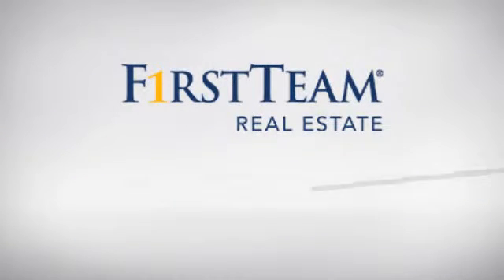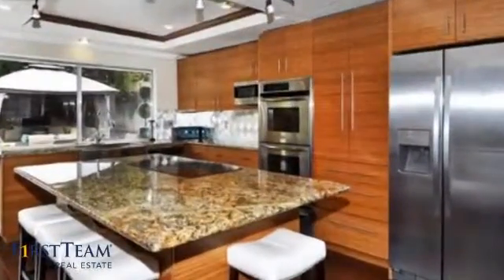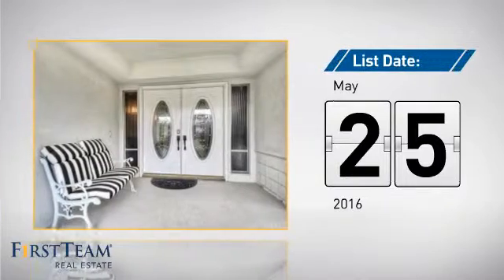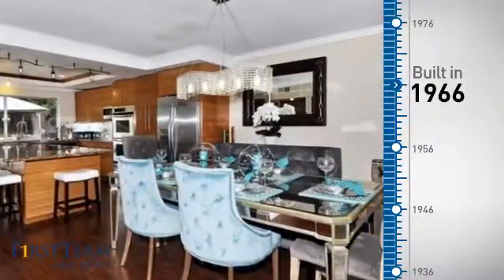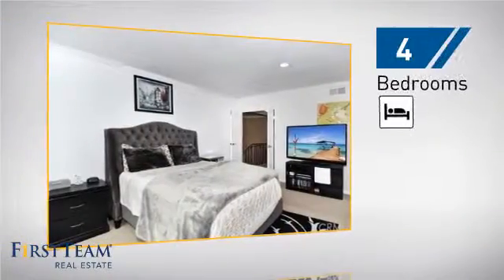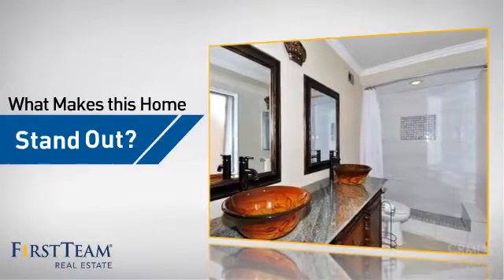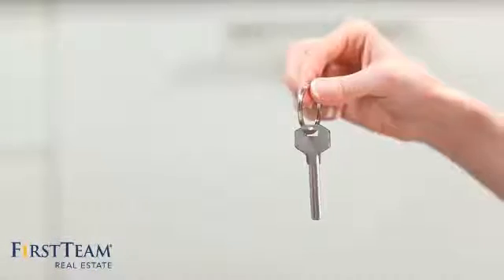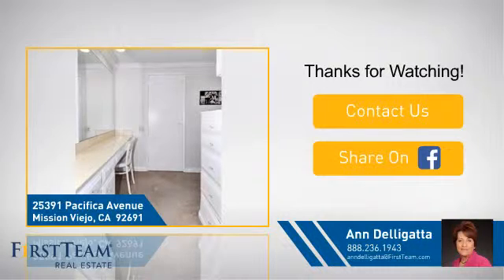25391 Pacifica Avenue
Put this one on your "MUST SEE" list! The stunning interior of this move-in ready home perfectly reflects the Seller's exquisite sense of style. Original floorplan has been opened up to allow for seamless entertaining-inside and out. Whether enjoying morning coffee on the front patio, dining al fresco overlooking the free form, solar-heated, pebble tec pool, or just "hanging out" in the Cabana-this whole property says "sit down", "relax", "enjoy".  Expanded, remodeled kitchen features granite counters and center island with plenty of seating. Stainless appliances are perfectly complemented by unique, diamond patterned stainless back splash and custom, bamboo cabinetry with pull out shelving and soft close drawers. Adjoining dining and sitting areas enjoy one of the two fireplaces. Master Suite boasts dual door entry, his/hers closets, a separate, spacious "dressing area" with built-ins and a dramatic, updated bath. Two more large upstairs bedrooms w/walk-in closets plus MAIN FLOOR BEDROOM and bath. Extensive use of crown, designer lighting, rich, wood-like flooring-even a laundry chute! All upgraded baths. Desirable, inside tract location just minutes from freeways, shopping, highly rated schools and best of all, low tax rate, NO HOA! NO MELLO ROOS!